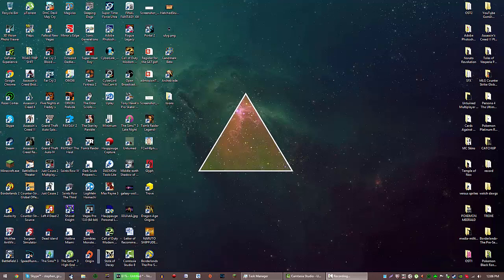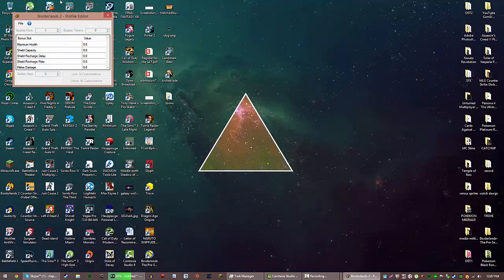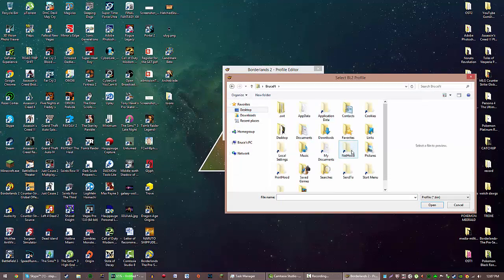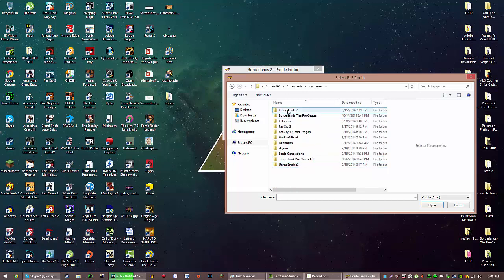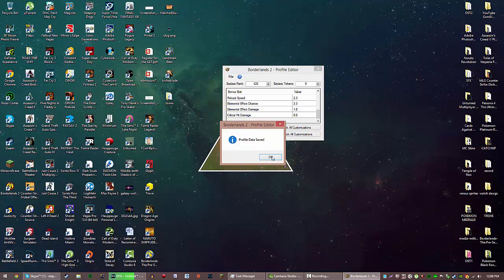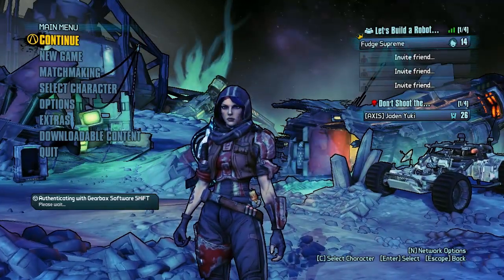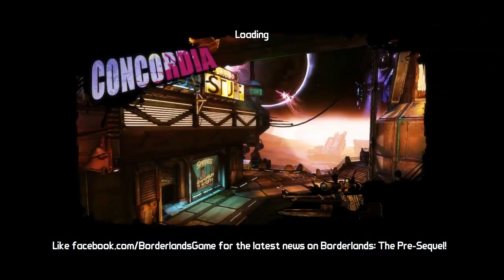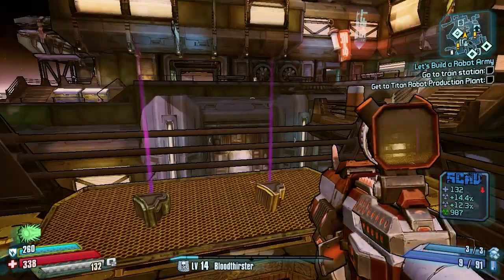INFINITE GOLDEN KEYS GENERATOR - Borderlands: The Pre-Sequel!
If you enjoyed the video make sure you leave a rating :D It helps alot!